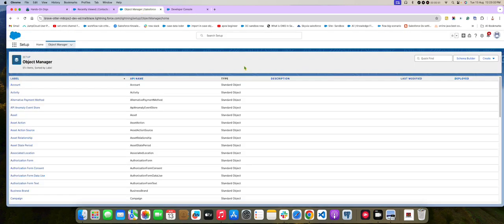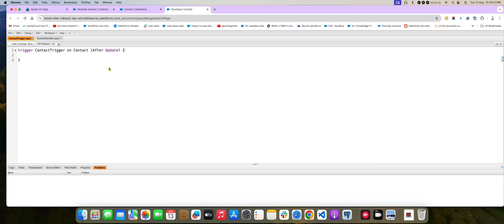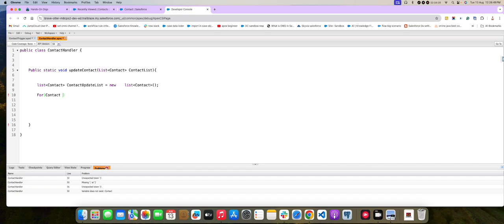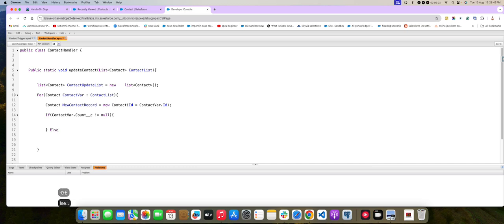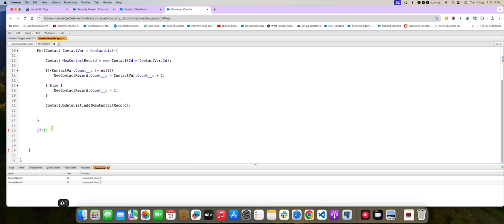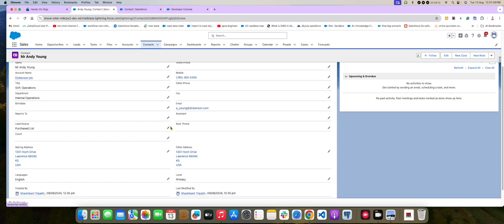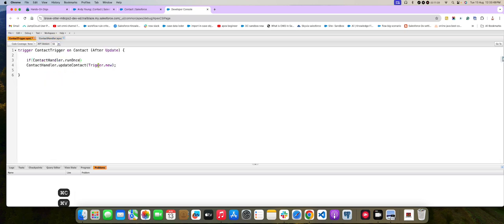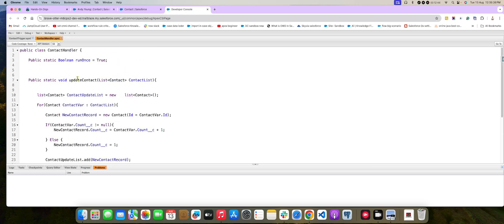How To Avoid Recursive Trigger? | Apex Triggers | Salesforce Day 2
Learning Objectives
After completing this unit, you'll be able to:

Understand recursion in Salesforce triggers.
Identify potential recursive loops in trigger logic.
Implement strategies to prevent and manage recursion in triggers.
Debug recursive triggers

Understanding Recursive Triggers in Salesforce

In Salesforce, a recursive trigger happens when a trigger ends up calling itself, leading to a continuous loop of executions. This often occurs when the trigger’s code updates or modifies the same record that activated it. As a result, the trigger continuously reactivates, which can consume excessive system resources, breach governor limits, and possibly cause issues with data integrity.